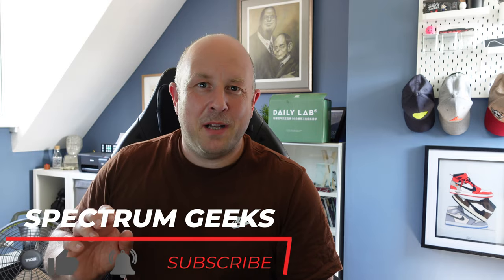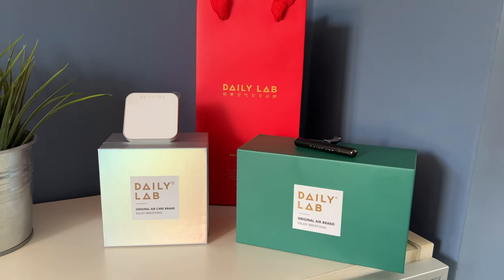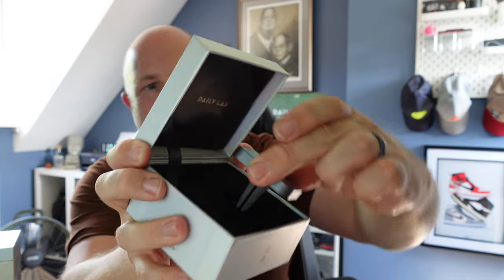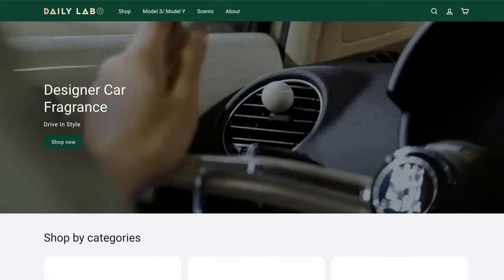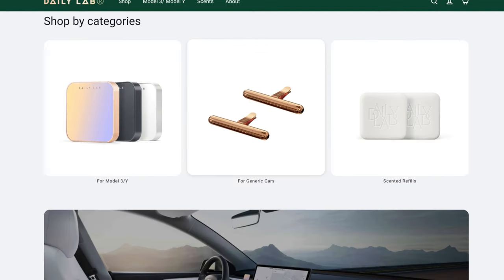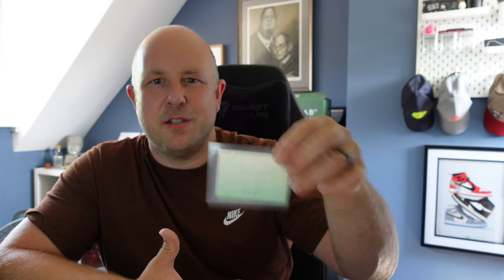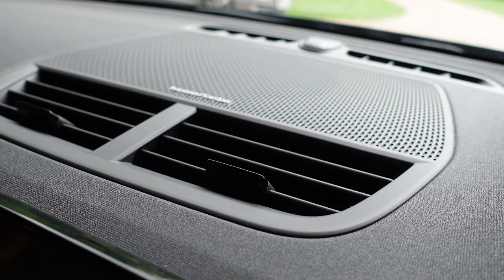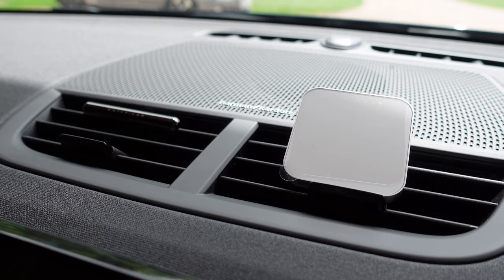DAILY LAB Car Fragrance // Designer Car Air Freshener // Unboxing // Review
Checking out the DAILY LAB Designer Air Freshener. Unboxing, smelling and installing these luxury air fresehener.

Super Thanks
Simply click the Thanks button below the video

Timecodes
0:00 - Intro
2:09 - Star Glow Diffuser
6:21 - Aroma Stick Diffuser
8:24 - DAILY LAB Website
8:41 - Aroma Planet Diffuser
9:10 - Aroma 360 Diffuser
9:59 - Shipping info
10:18 -15% Off Discount Code
10:50 - Fragrance choice
15:29 - How to install scents in the diffuser
18:05 -  How to install the diffuser in the air vent
19:02 - Acceleration test
19:19 - Final thoughts
20:12 - Members giveaway